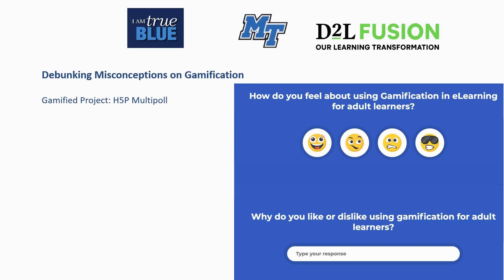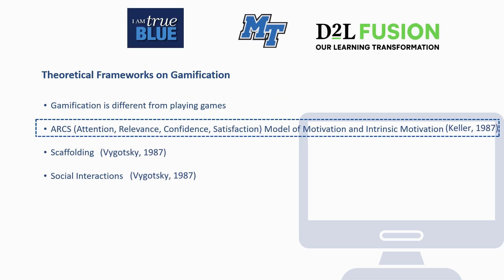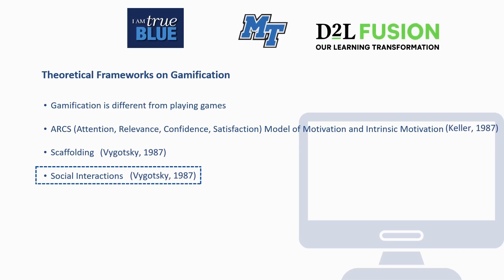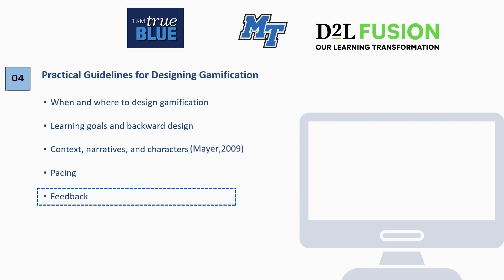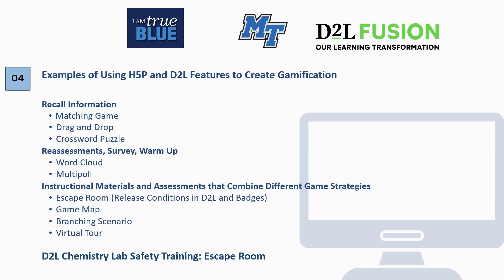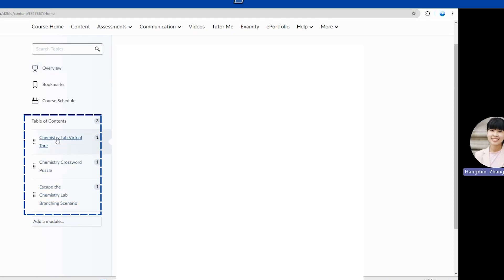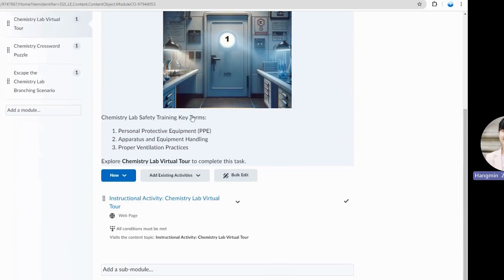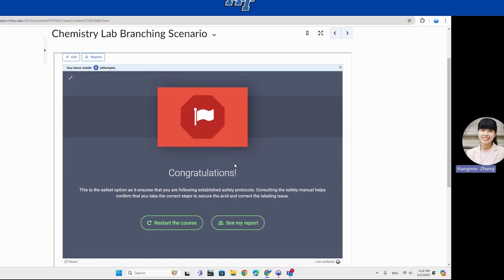Authentic and Interactive Gamified Learning Experience Using D2L and H5P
In this Fusion 2024 on-demand session, Hangmin Zhang, an instructional designer from MTSU Online, explores the importance of gamification in adult learning, guidelines for designing gamified activities, and methods of using H5P and D2L features to create gamification.

Want to know more about gamification? Check out this blog post to learn more about how it can boost engagement

About D2L:
D2L is a tech company driven by the belief that everyone deserves access to high-quality education, regardless of age, ability or location. We’re on a mission to transform the way the world learns.